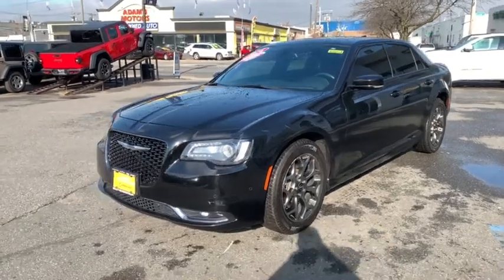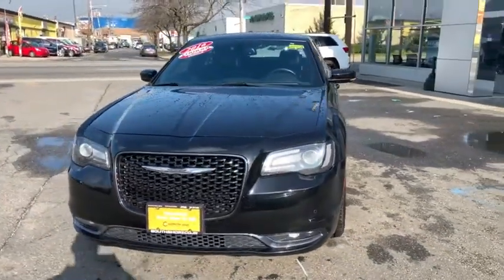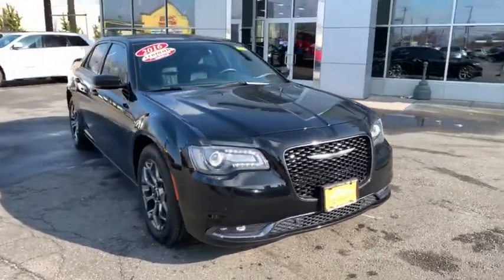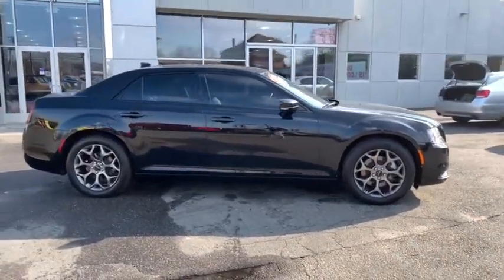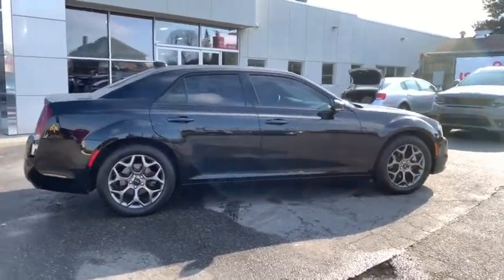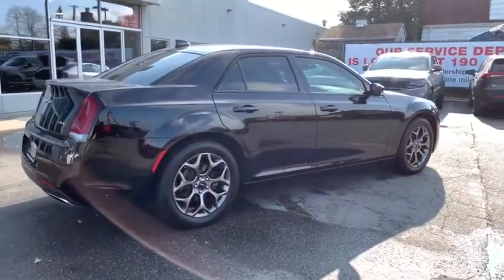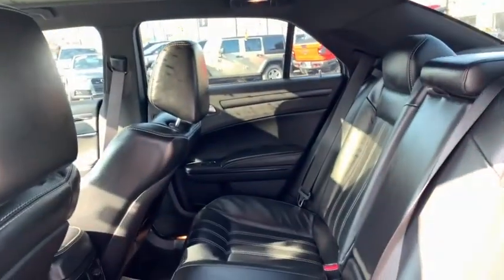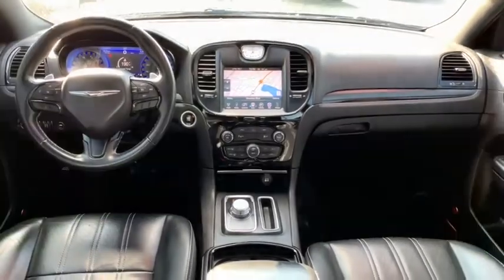2016 Chrysler 300 Inwood, Rockaway, Queens, Five Towns, Nassau County NY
Gloss Black Used 2016 Chrysler 300 available in Inwood, New York at South Shore CDJR. Servicing the Rockaway, Queens, Five Towns, Nassau County, NY area.

FULLY LOADED AND IT'S ALL WHEEL DRIVE! MUST SEE THIS LUXURY LINER UP CLOSE!!! CALL TODAY!!Odometer is 4,905 miles below market average!***ONE OWNER CLEAN VEHICLE HISTORY REPORT MUST SEE THE CARFAX SERVICE HISTORY TOUCH-SCREEN BLUETOOTH, HANDS-FREE USB / AUX INPUTS TO PLAY MUSIC GPS NAVIGATION BACKUP CAMERA PUSH BUTTON START LEATHER SEATS HEATED FRONT SEATS PREMIUM WHEELS REMOTE STARTER ALL WHEEL DRIVE***FCA US Certified Pre-Owned Details:* Includes First Day Rental, Car Rental Allowance, and Trip Interruption Benefits* 125 Point Inspection* Warranty Deductible: $100* Transferable Warranty* Powertrain Limited Warranty: 84 Month/100,000 Mile (whichever comes first) from original in-service date* Roadside Assistance* Limited Warranty: 3 Month/3,000 Mile (whichever comes first) after new car warranty expires or from certified purchase date* Vehicle HistorySouth Shore Chrysler Dodge Jeep Ram is a new and used car dealership in Inwood, New York that proudly serves the Brooklyn, Queens and and the Nassau County areas.South Shore CDJR has helped many drivers secure a quality mode of transportation, and we are excited to bring our expertise to you.WE PRICE OUR VEHICLES TO BE SOME OF THE LEAST EXPENSIVE WITHIN A 500 MILE RADIUS TO EARN YOUR BUSINESS. NO GAMES, JUST A HASSLE-FREE EXPERIENCE.NO DEALER FEES! NO PREP CHARGES, NO DESTINATION CHARGES, NO NOTHING!The displayed Pre-Owned Vehicles are in limited quantities, unique, and often are one of a kind based on the specific vehicle's options, colors and mileage. These Vehicles are offered on a first come first served basis, and subject to prior sales.Due to the high demand for our individually selected vehicle inventory, there may be times that an individual vehicle is no longer available at the time you arrive at the Dealership. This is due to a time delay between posting the vehicle, its actual sale and delivery and removal from the web site. Posting, sale and delivery of all pre-owned vehicles is an evolving process. Sometimes displayed vehicles may still not be available for a variety of reasons, such as subject to prior sales, removal and transport elsewhere, awaiting title and ownership confirmation. To better ensure the specific vehicle's availability, you should contact the Dealership to confirm its present availability. *Offer does not include $75.00 doc fee, Tax, DMV Fees.Internet specials include discount for financing with Chrysler Capital, through the dealership. Rates are commensurate on credit.